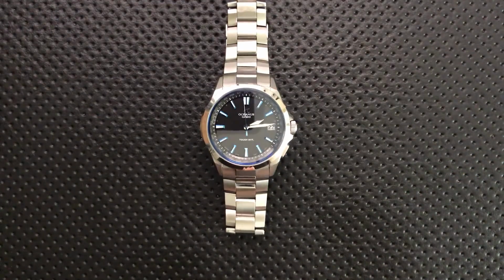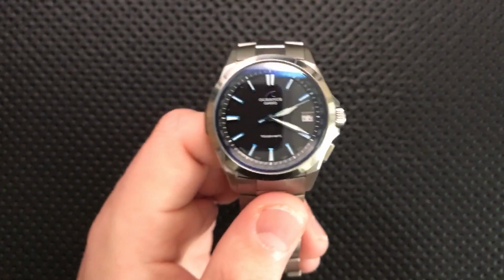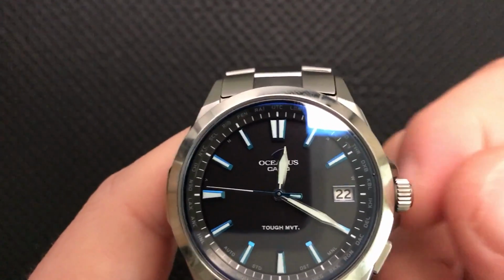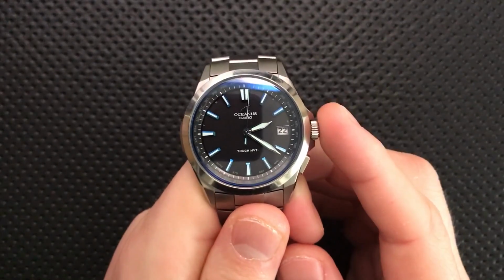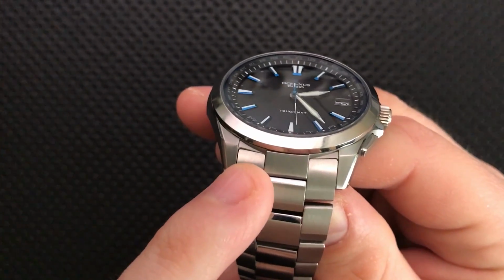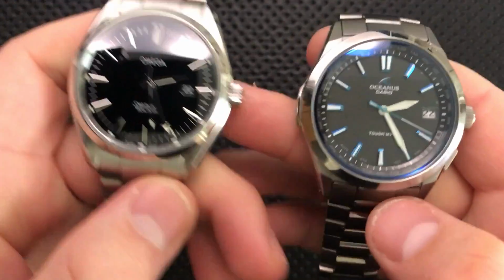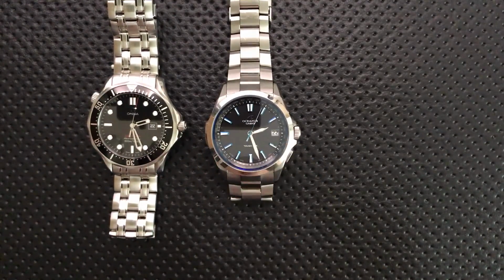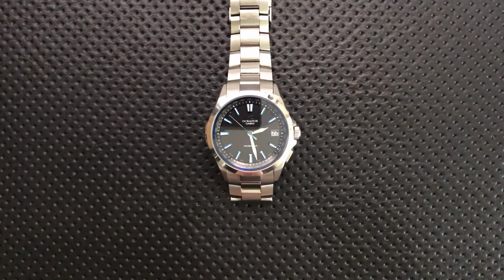The Casio Oceanus OCW-S100-1AJF Wristwatch: 1 Year Followup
Today, a one year followup on Casio Oceanus OCW-S100-1AJF watch.  Turns out, it's still a shining gem.

Here's a link to buy one (while supporting the channel)